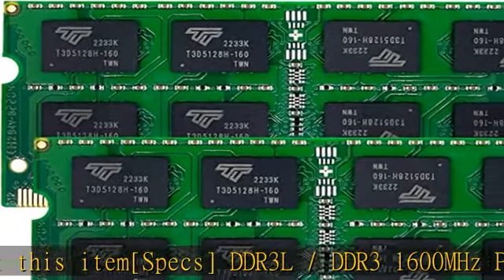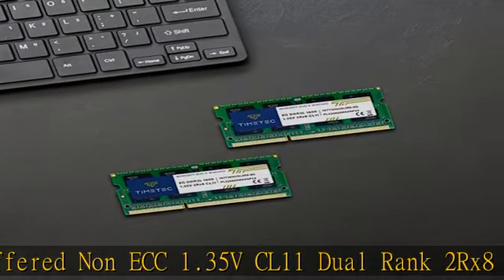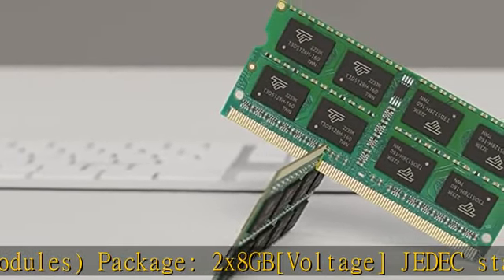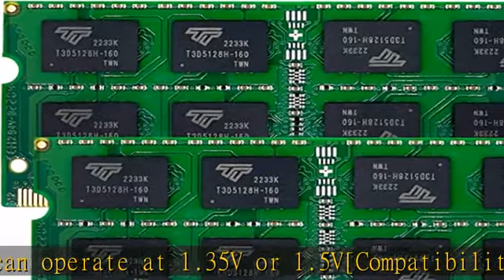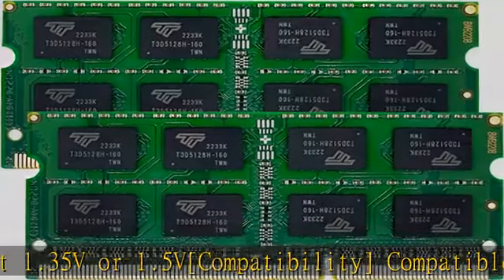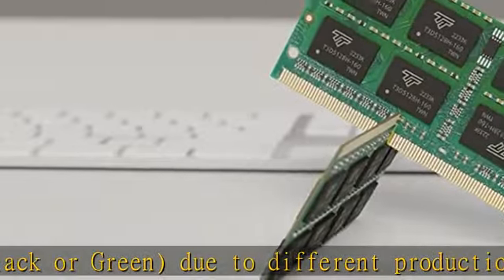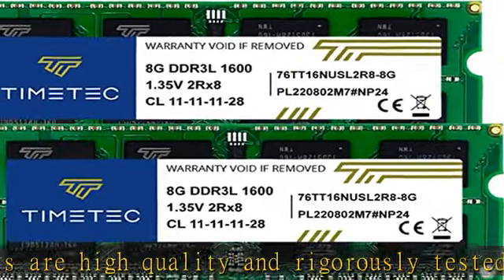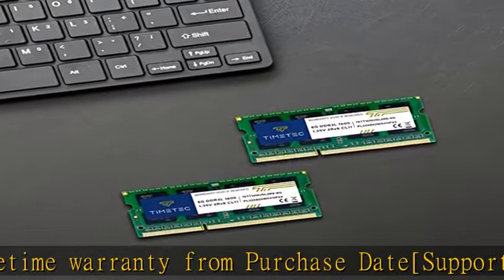Timetec 16GB KIT(2x8GB) DDR3L / DDR3 1600MHz (DDR3L-1600) PC3L-12800 / PC3-12800 Non-ECC Unbuffered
Timetec 16GB KIT(2x8GB) DDR3L / DDR3 1600MHz (DDR3L-1600) PC3L-12800 / PC3-12800 Non-ECC Unbuffered 1.35V/1.5V CL11 2Rx8 Dual Rank 204 Pin SODIMM Laptop Notebook PC Computer Memory RAM Module Upgrade